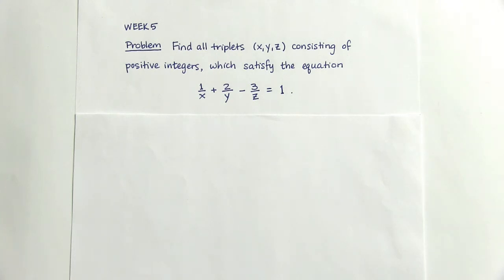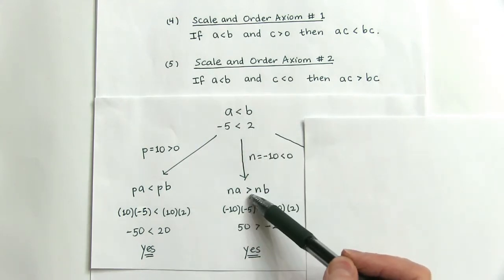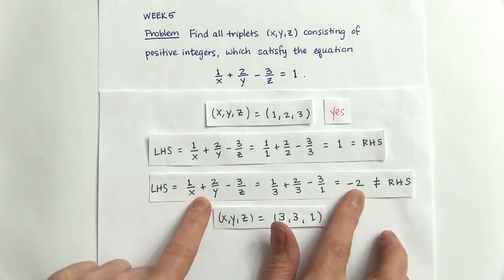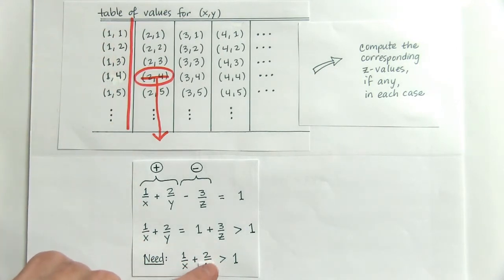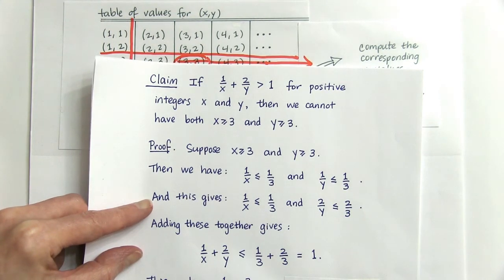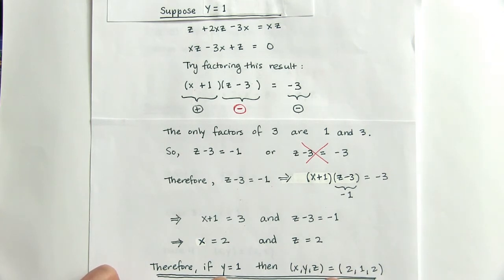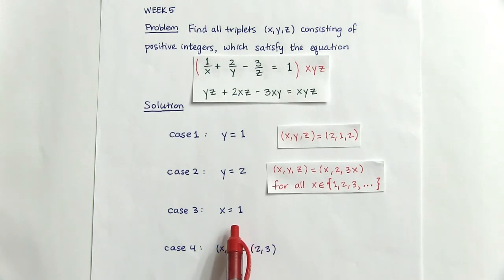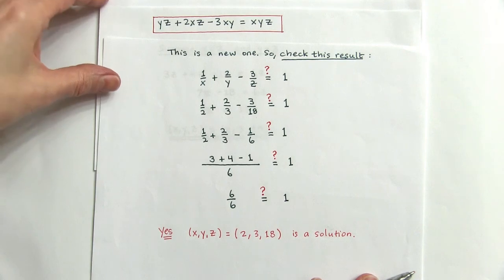COMC Practice Problems -- Week 05 -- 2019